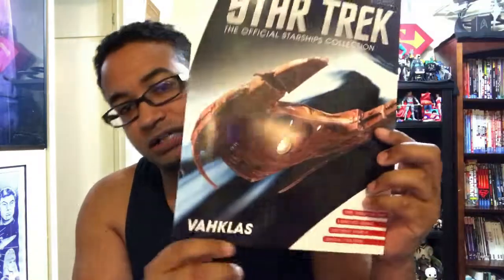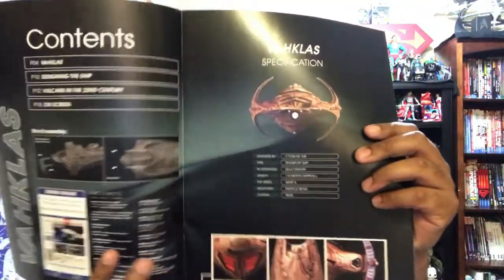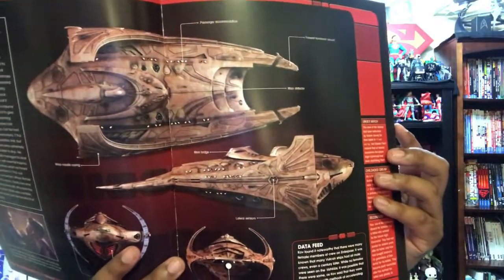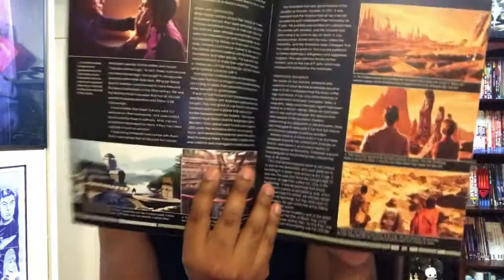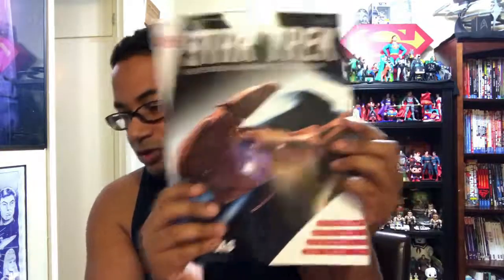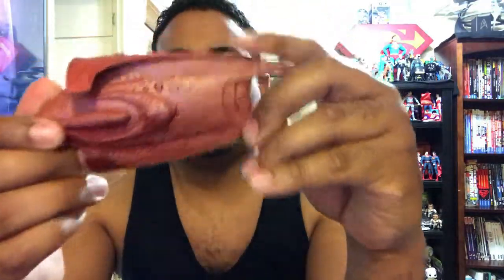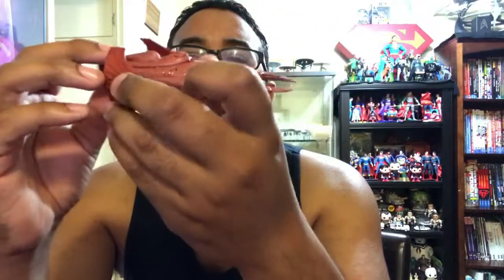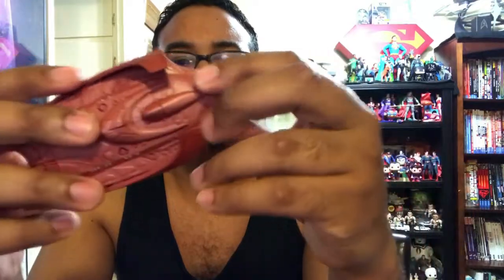Star Trek Official Starships Collection Issue 88: Vahklas Review